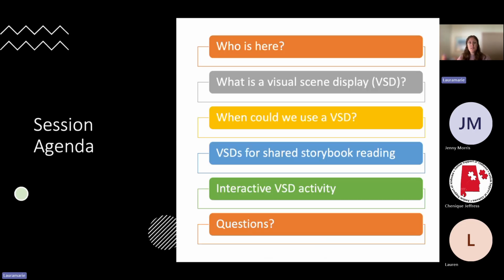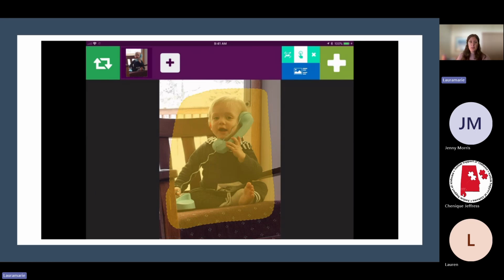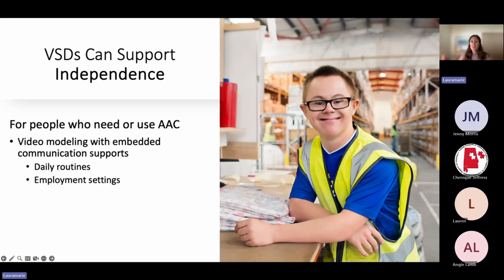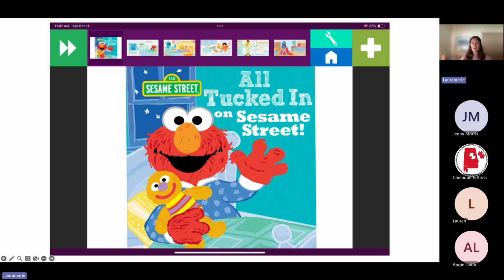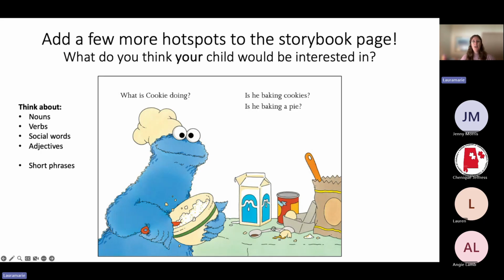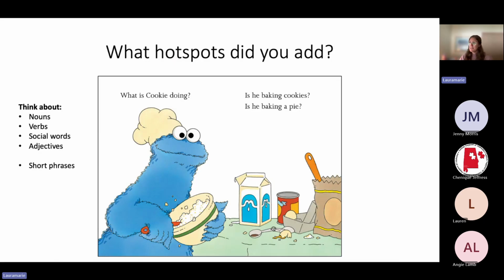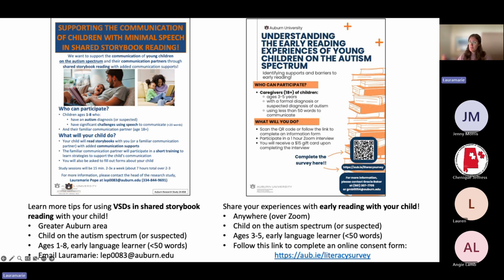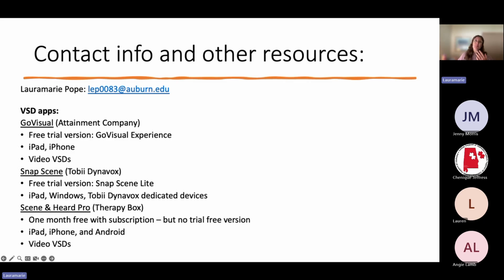Supporting Communications of People with Minimal Speech in Daily Activities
Webinar Wednesdays: Supporting Communications of People with Minimal Speech in Daily Activities
Presented by: Laura Marie Pope, Assistant Professor Speech Language & Hearing Sciences at Auburn University
Wednesday, October 29, 2025 12PM